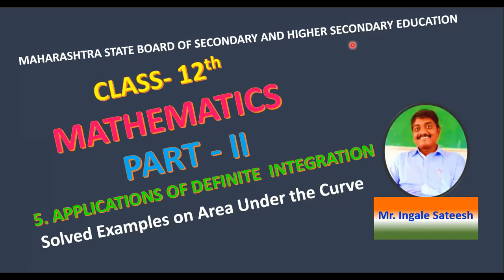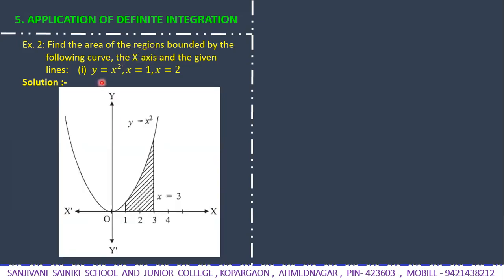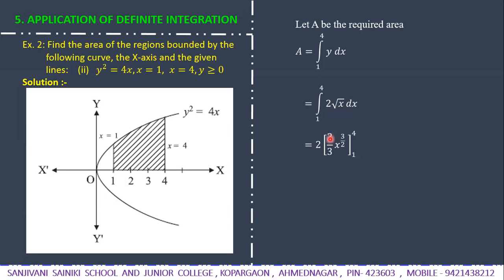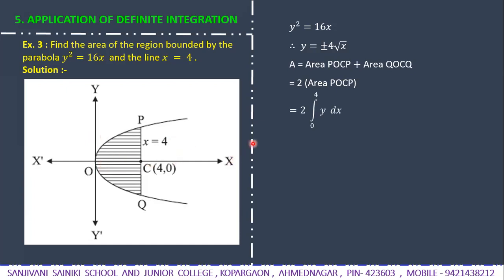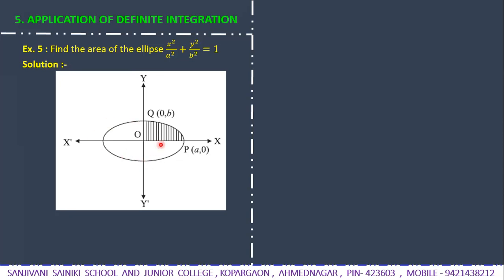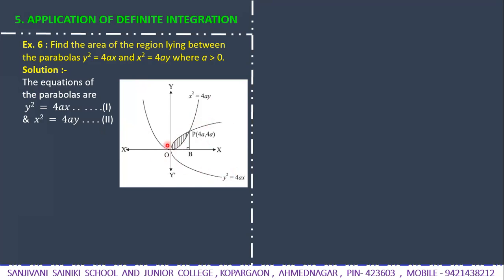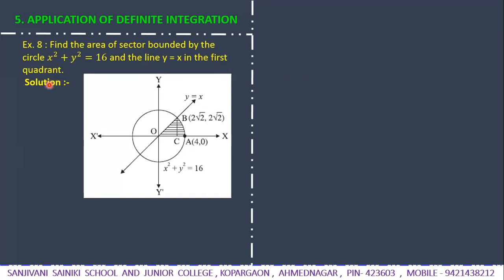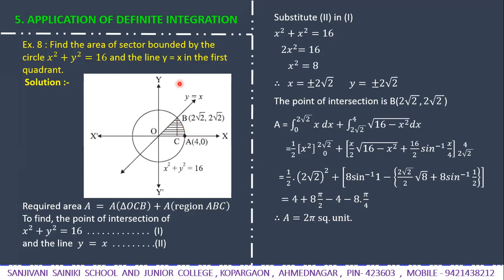Part-II Applications of Definite Integral (Lecture-2)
Solved Examples on area under the curve